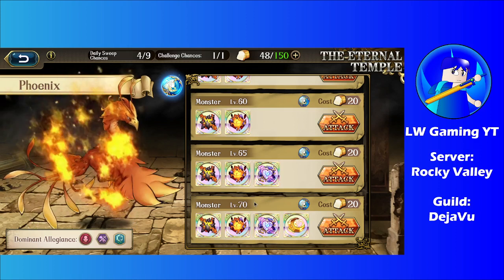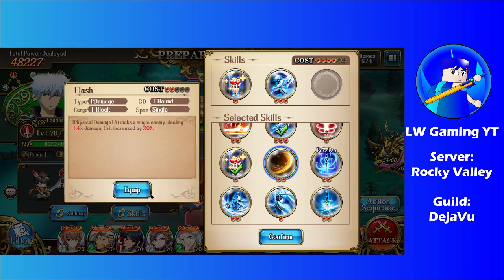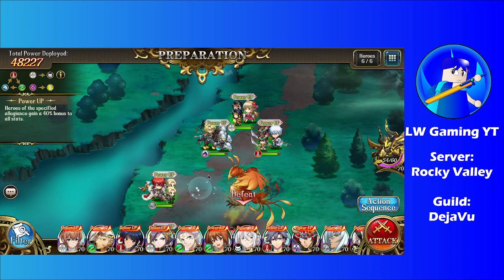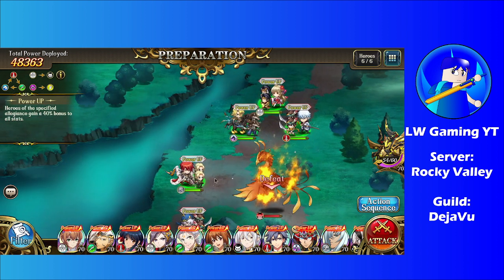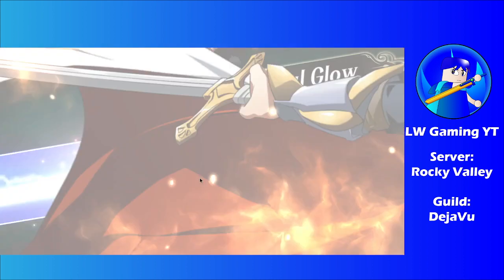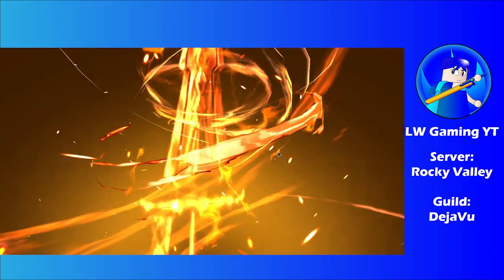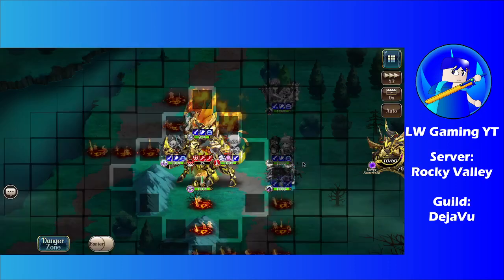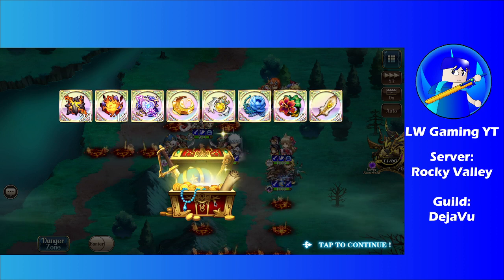Langrisser M: Phoenix Level 70 Guide (Sunday Eternal Temple)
In this video, I'll be explaining what you should be prepared for when fighting Level 70 Phoenix in Eternal Temple that opens on every Sunday!